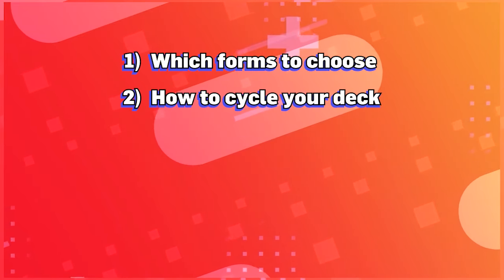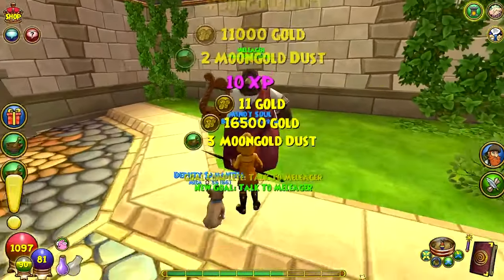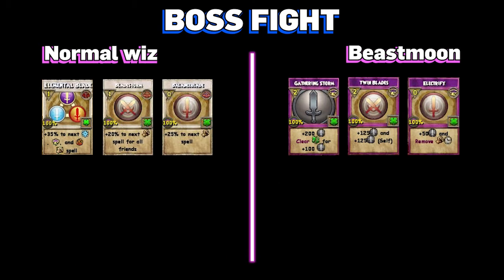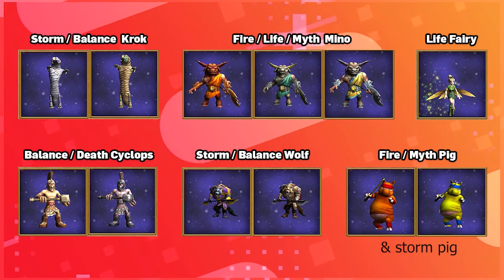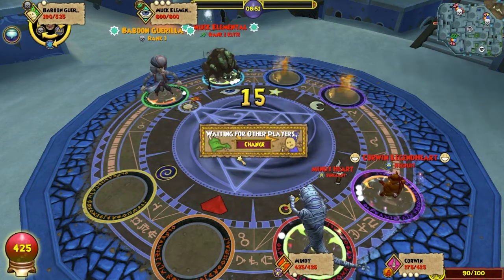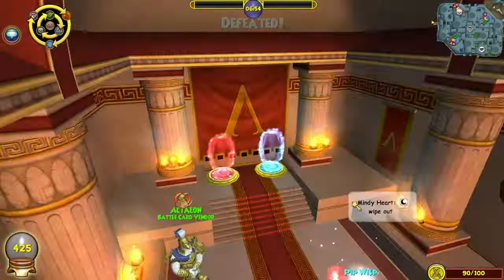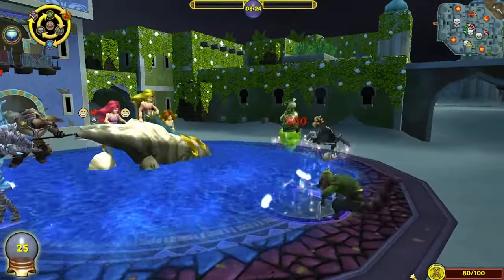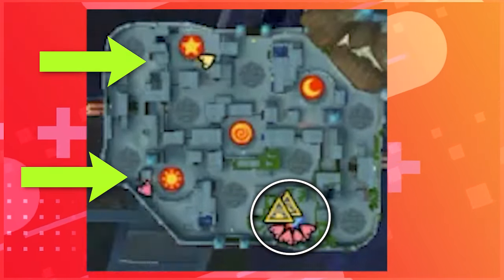Wizard101 Beastmoon Mayhem Guide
Beastmoon Mayhem Guide 2022 Wizard101.
This video teaches you what forms to choose, how to discard, what outside fight and spiral is, and how to win.
Timestamps:
0:00 Intro summary
0:33 Beastmoon spellements
1:07 Wave 1 + Mayhem Tips
2:53 Best beginner forms
3:50 How to cycle your deck
6:26 Treasure cards
7:06 After completing a battle
7:43 Spiral & Outside fight
9:08 Wave 2 + Mayhem Tips
10:16 Wave 3
11:01 Conclusion